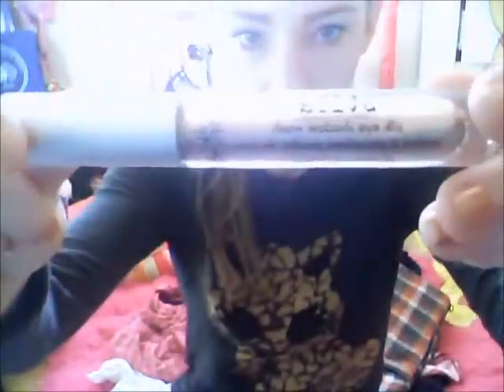2012 Product Regrets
These are all of the products that I have purchased in 2012 and even some from previous years that I regret buying :)

Pintrest: KatieHoward0413